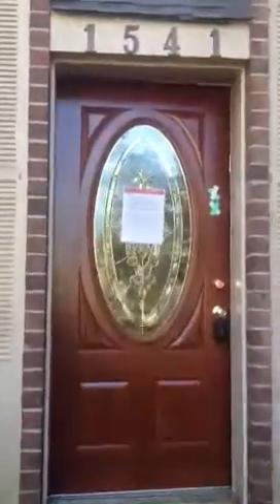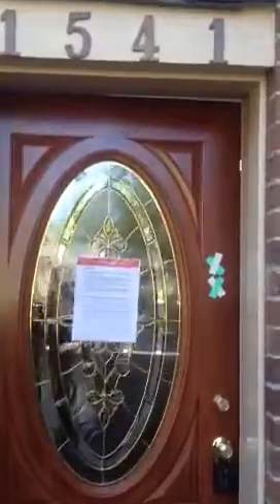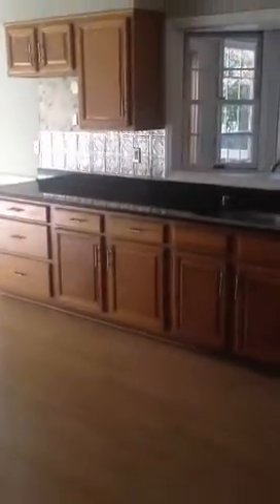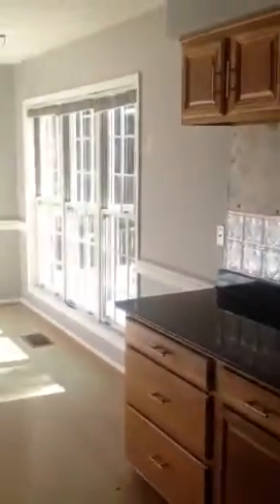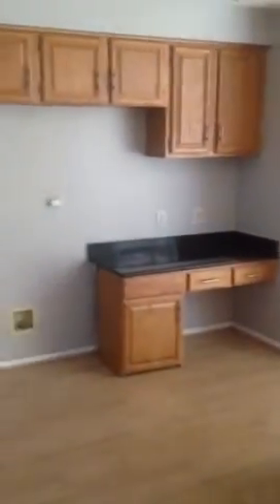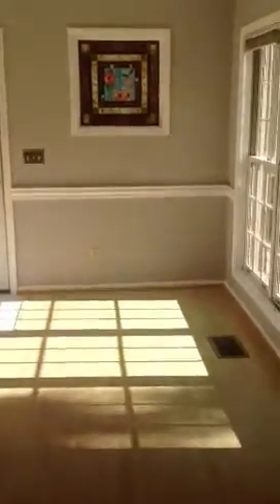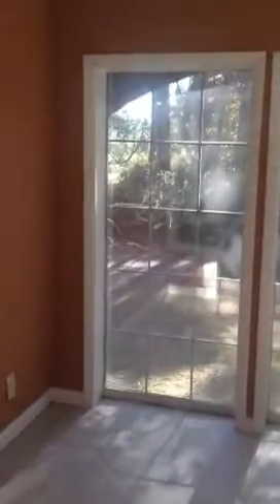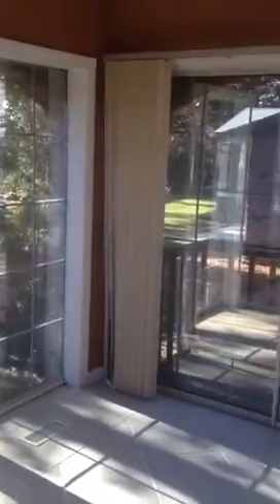1541 Deer Park Lane